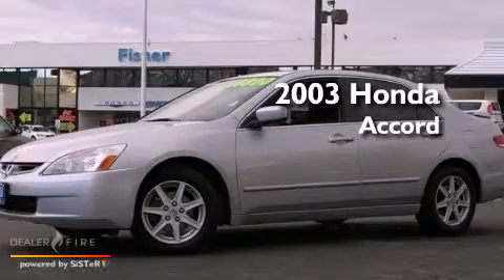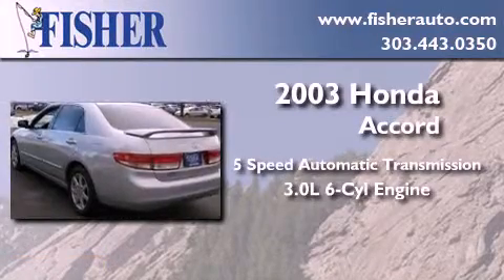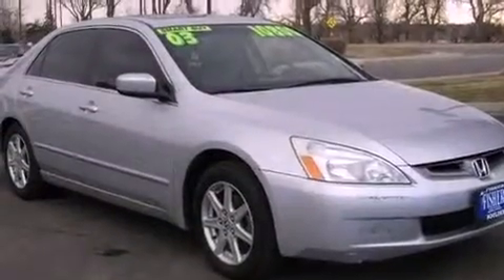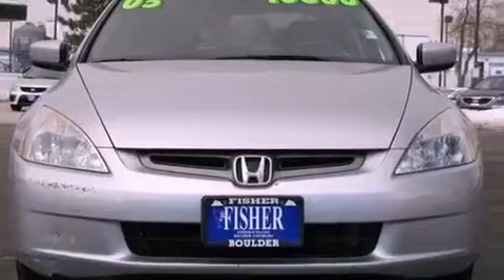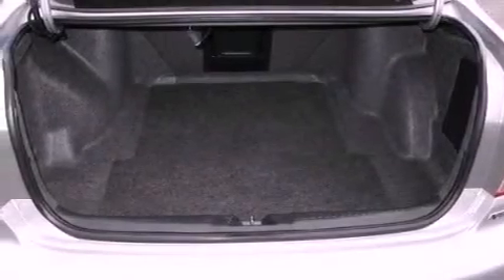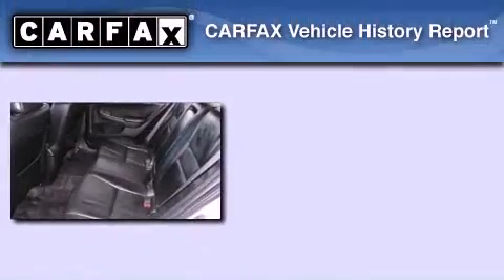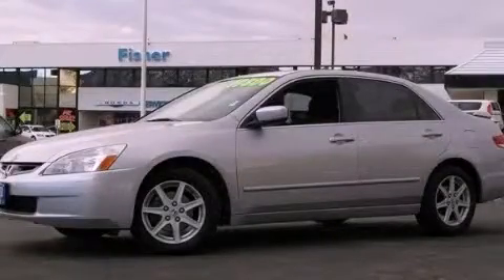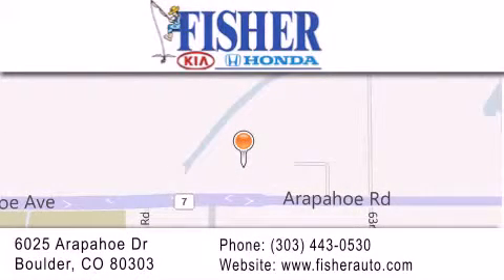2003 Honda Accord Sdn Lafayette CO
Year : 2003
 Make : Honda
 Model : Accord Sdn
 Engine : gas v6 3.0l/184
 Trans . : automatic
 Exterior : silver
 Miles : 89,810
 Interior : black
 Stock : 123685A

 Used 2003 Honda Accord Sdn Boulder CO